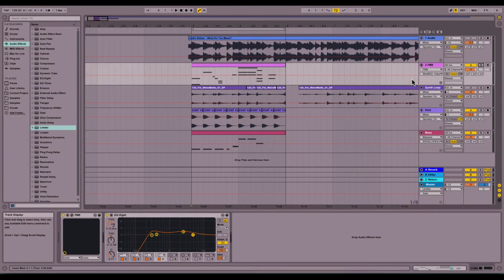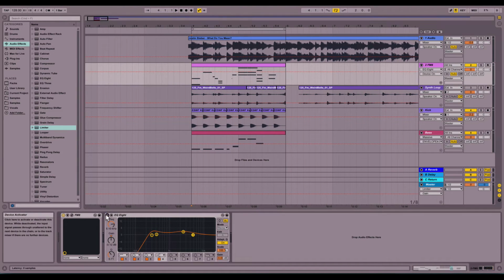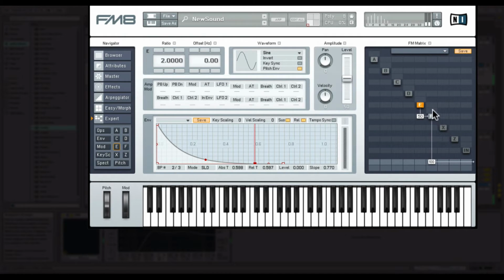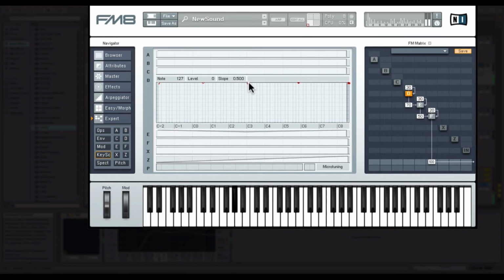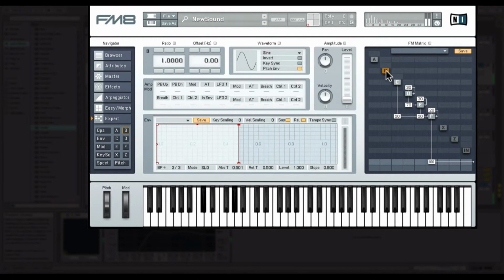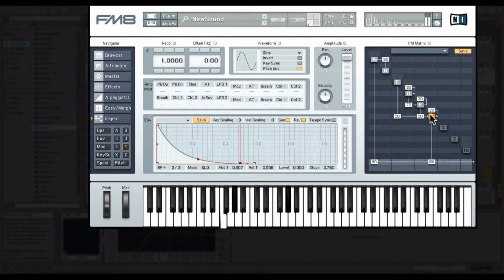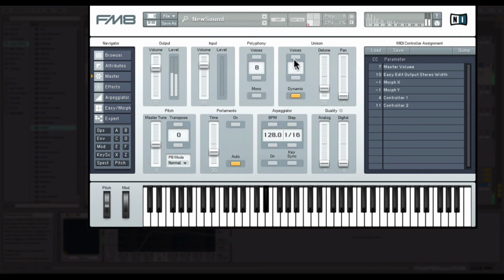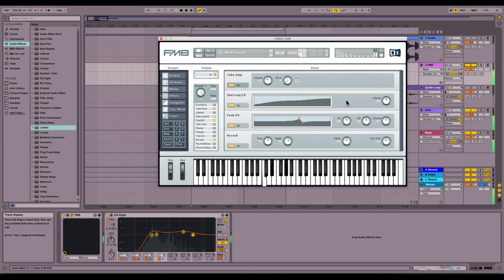Sound Design: Justin Bieber Tropical House Synth Tutorial in FM8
What do you mean - Justin Bieber. Tropical House Synth Tutorial using FM8.